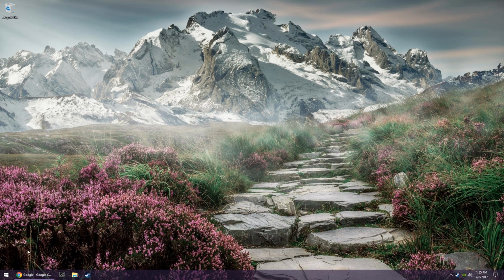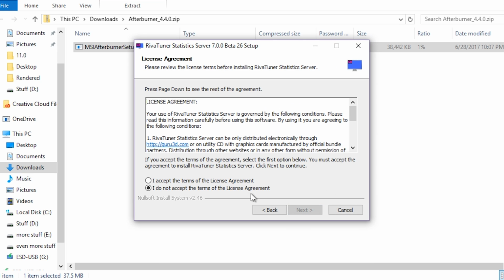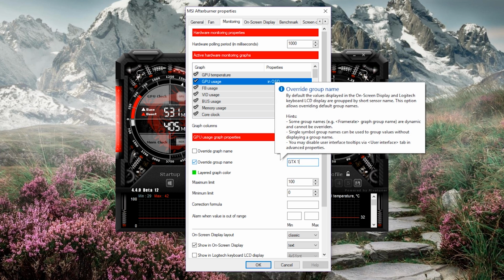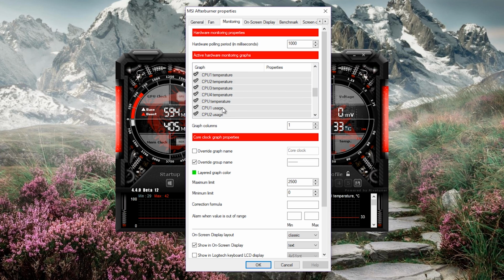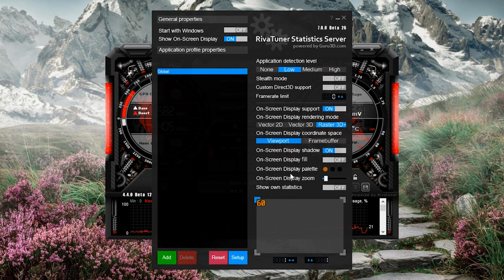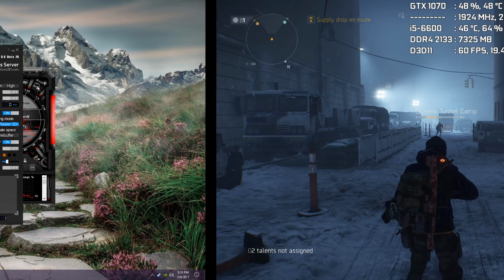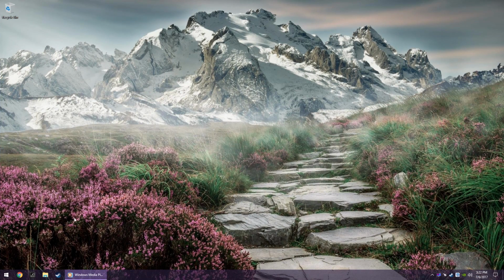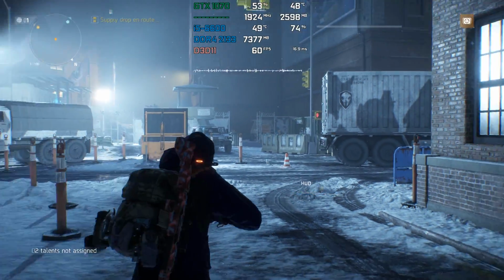MSI Afterburner: Modern Overlay Setup! w/ Frametime Graph (July 2017)